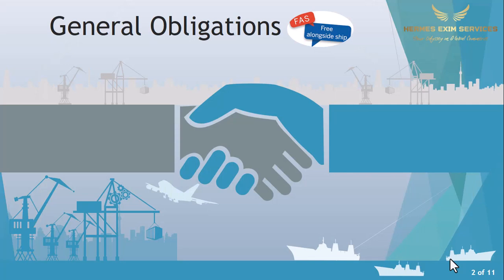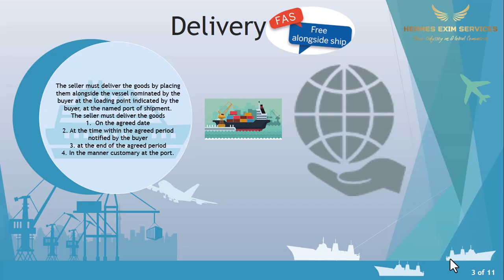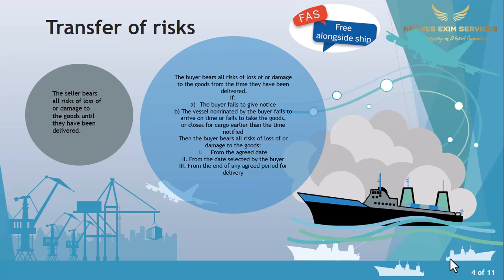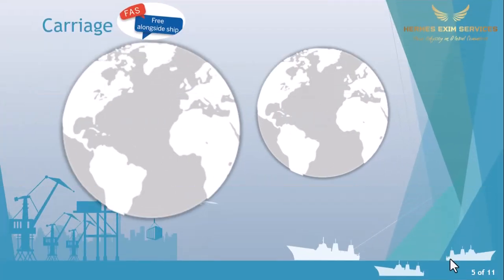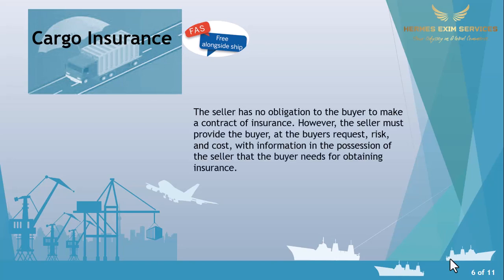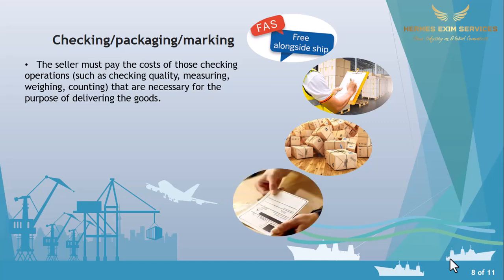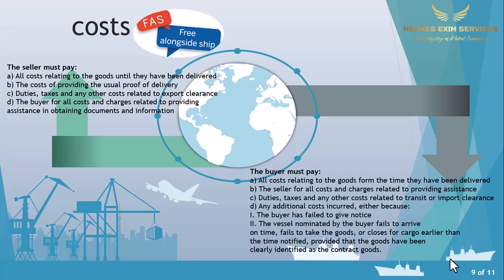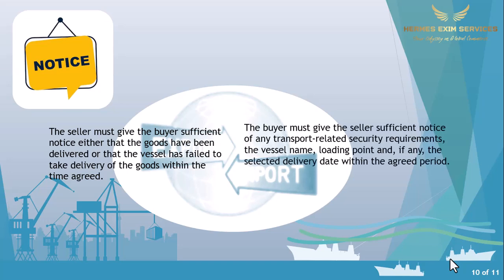Chapter 1 - Session 5 - FAS explained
The 5th of Incoterms studies FAS (Free Alongside Ship) in which the seller and the buyer agree to exchange responsibilities, costs, and risks at the named place. This video addresses the beginner business people, the students of MBA, International Law, and International business.